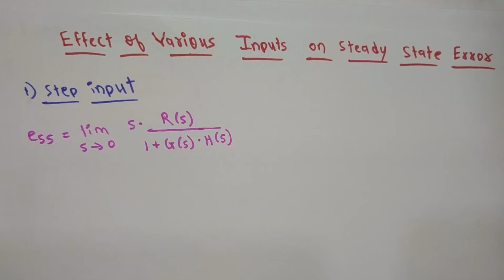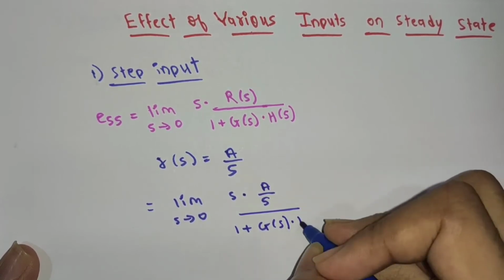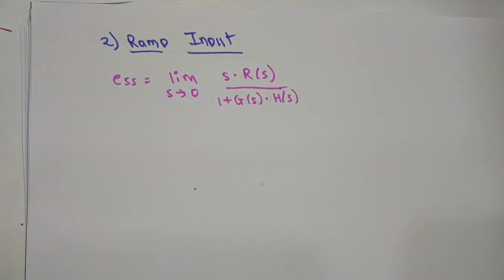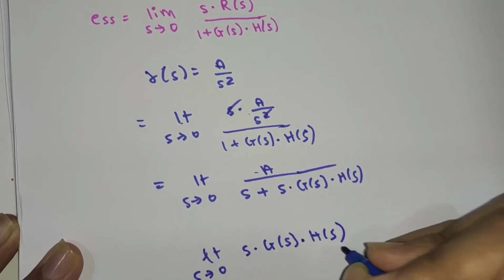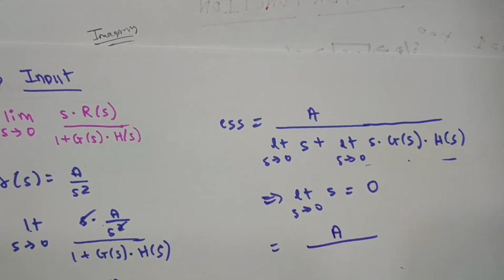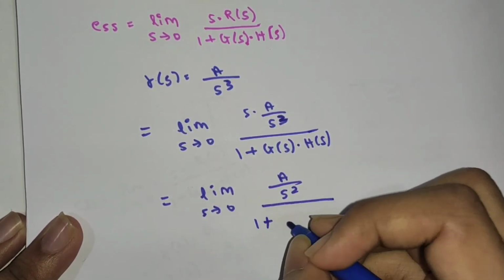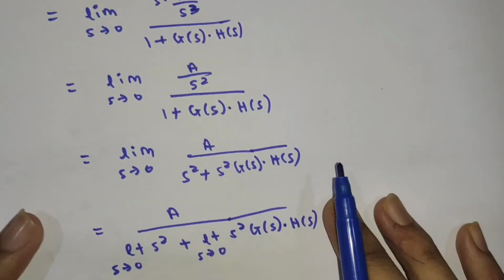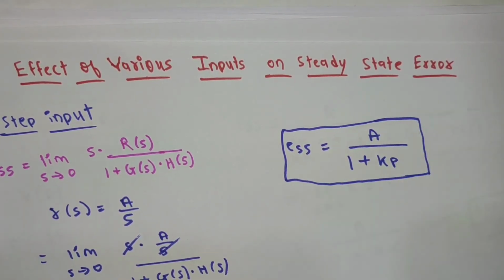Effect of Various Inputs on Steady State Error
Hello, in this video I have explained the effect of various Inputs applied to a  Steady State Error